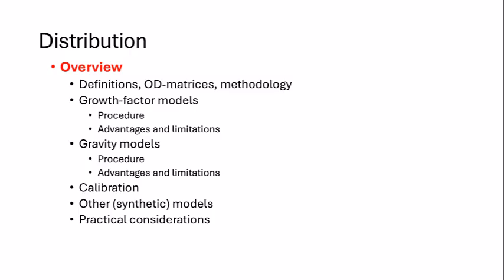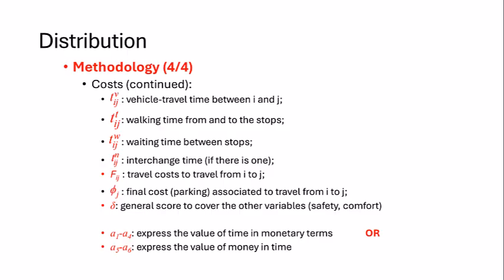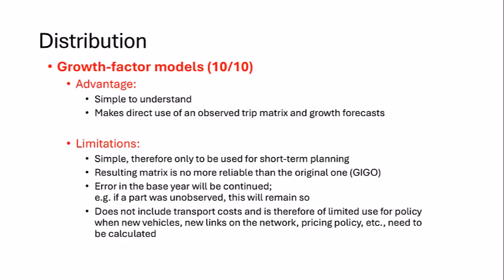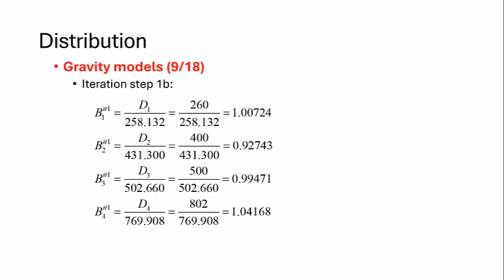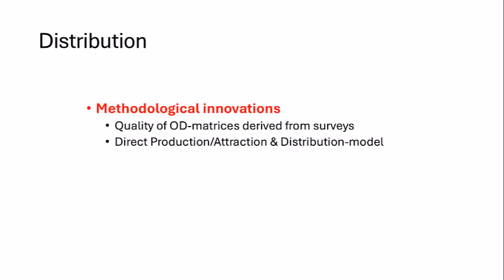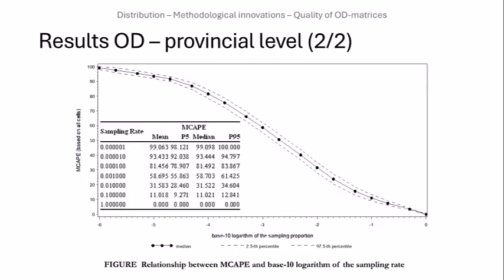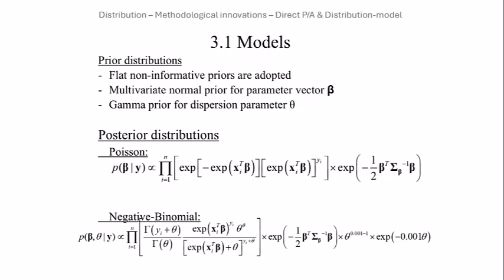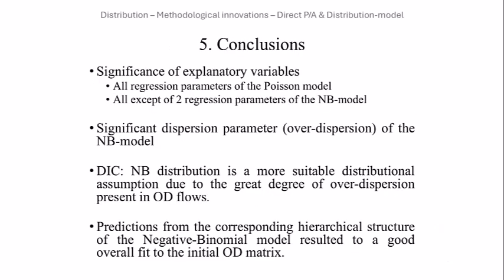Distribution (step 2 in the 4-step travel demand model)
This video outlines the second-step of the traditional 4-step model in demand forecasting and transportation planning.